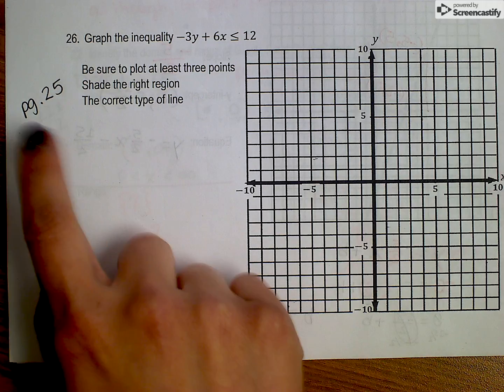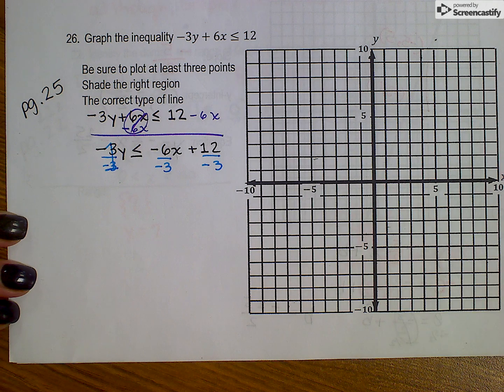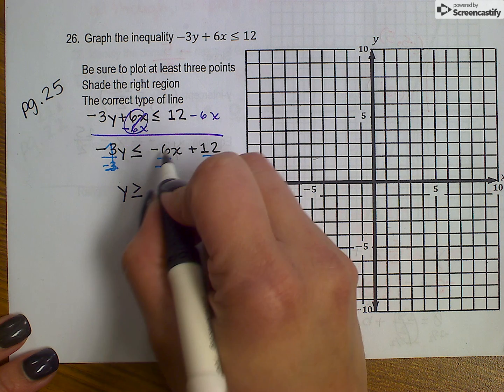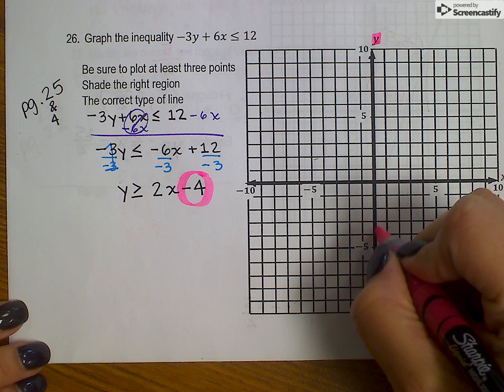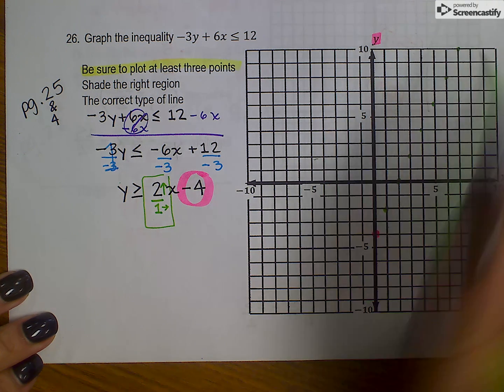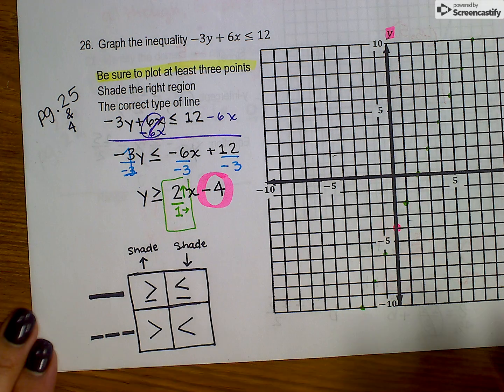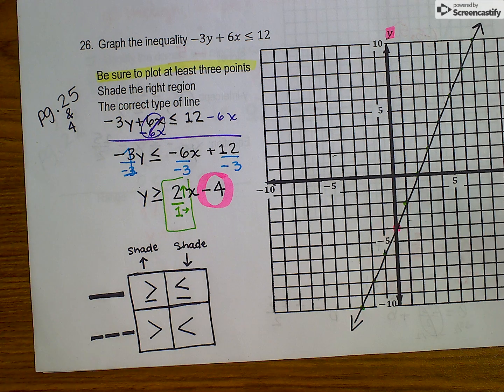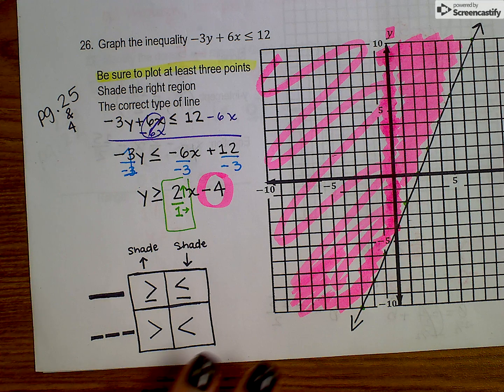CPM_Semester One Review 26